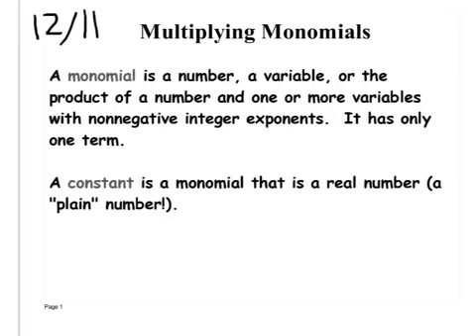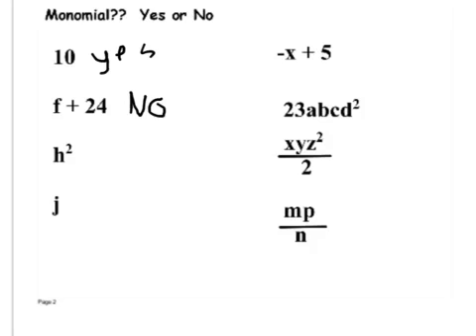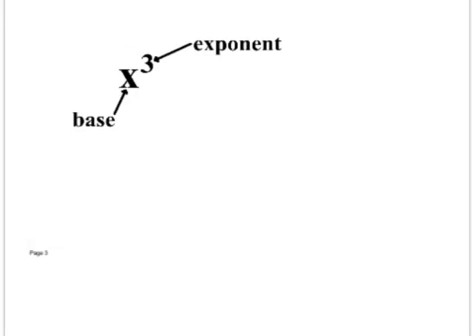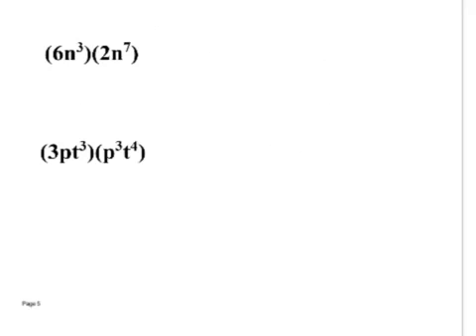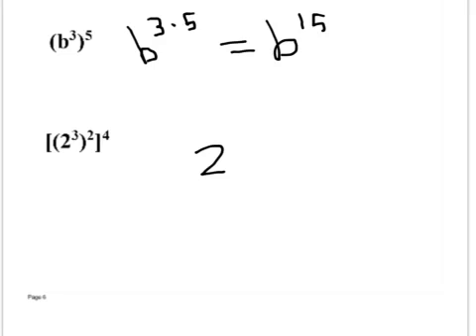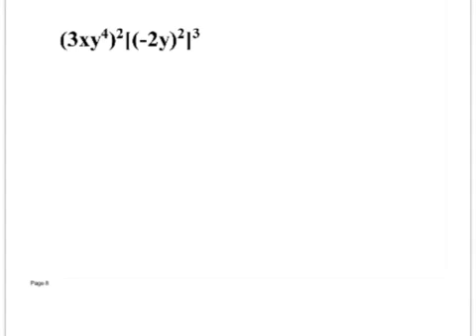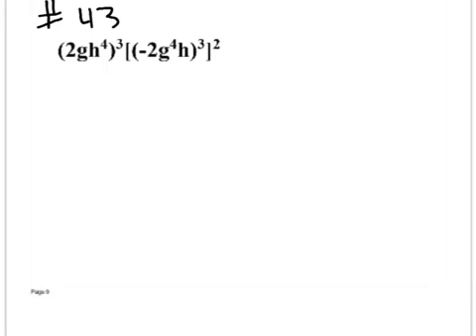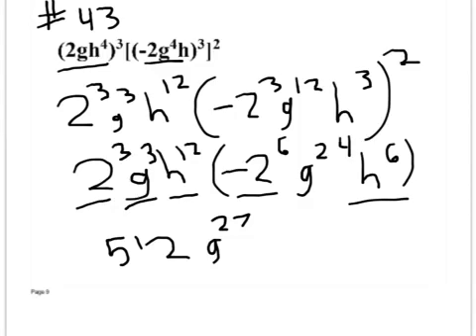Algebra 1 7.1 Notes 12/11/13